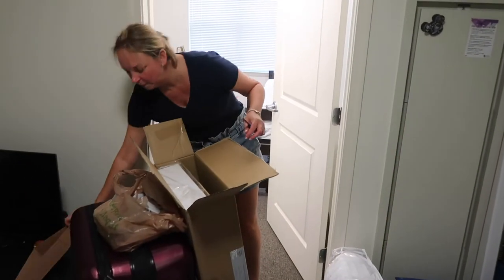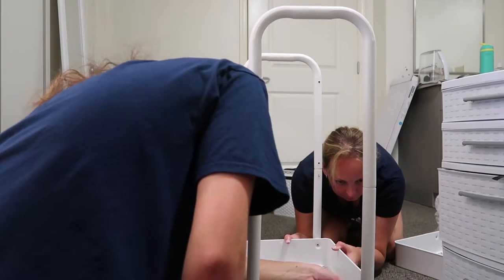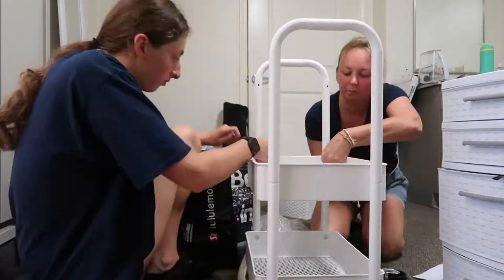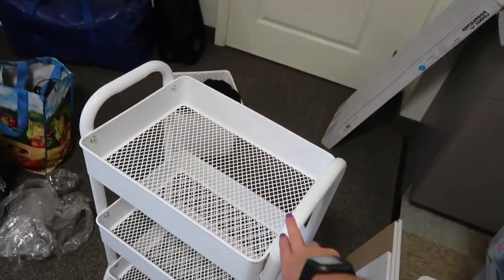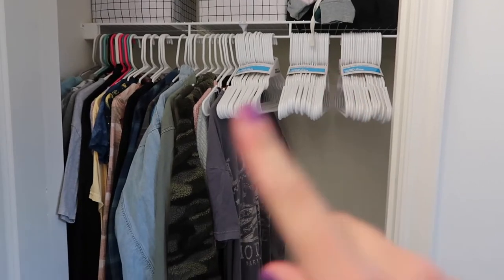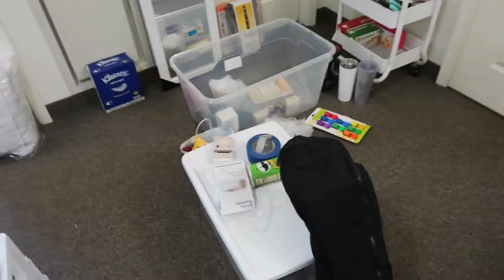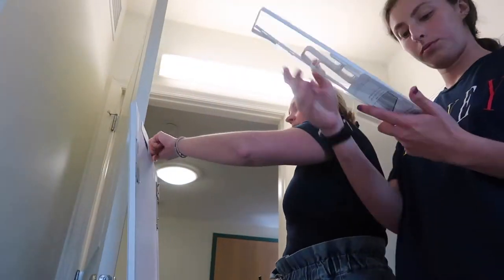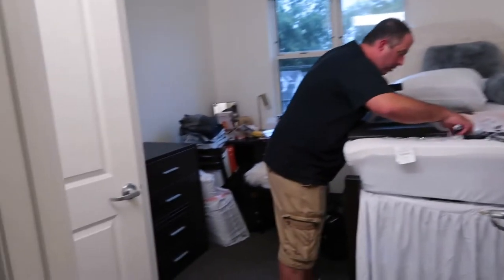COLLEGE MOVE IN VLOG 2021!! | West Chester University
I hope you guys enjoy todays video, make sure you keep smiling and be unique and be you!